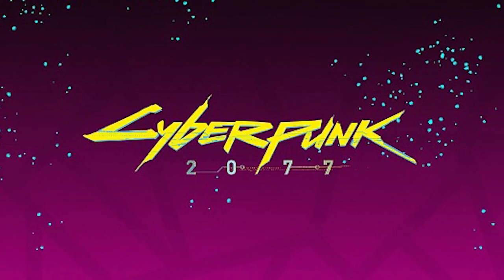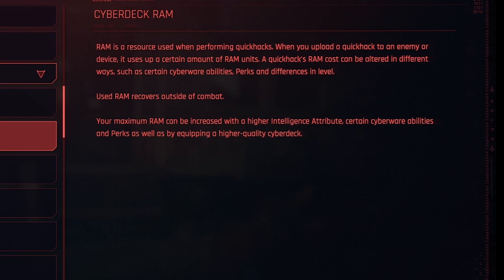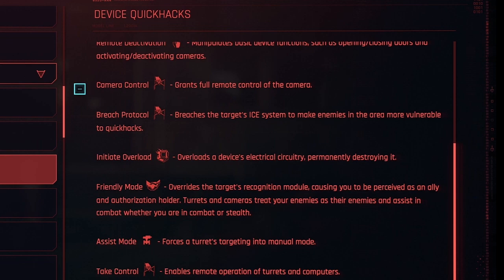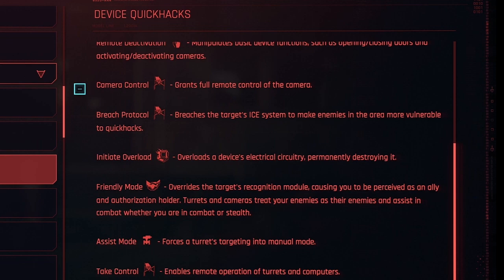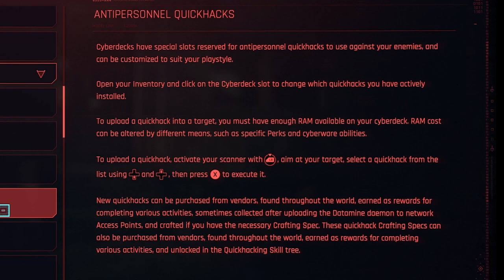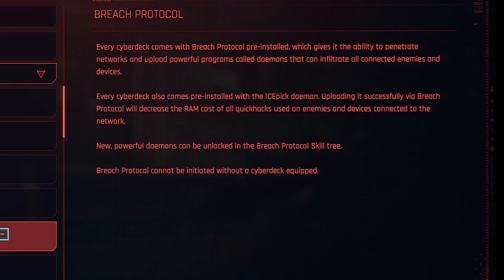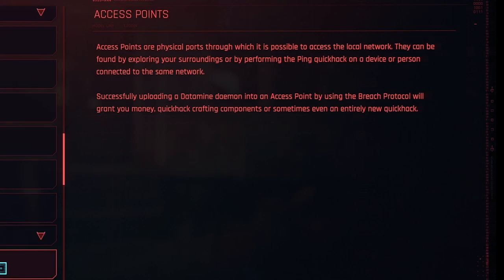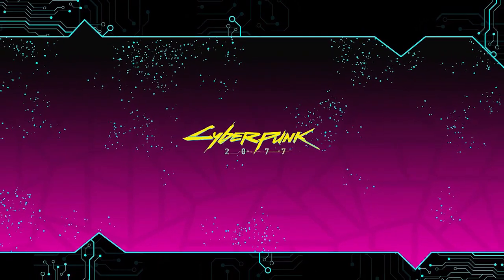Tutorial & Tips 3/4: Quickhacks, Cyberdeck RAM, Breach Protocol, Access Points | Cyberpunk 2077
Tour of the in-game tutorial for Quickhacks. This n00b's guide covers all hacks, both Device and Antipersonnel quick hacks: Distract Enemies, Remote Deactivation, Camera Control, Initiate Overload, Friendly Mode, Assist Mode, Take Control. Upgrade your cyber deck with cyberware to increase its RAM.